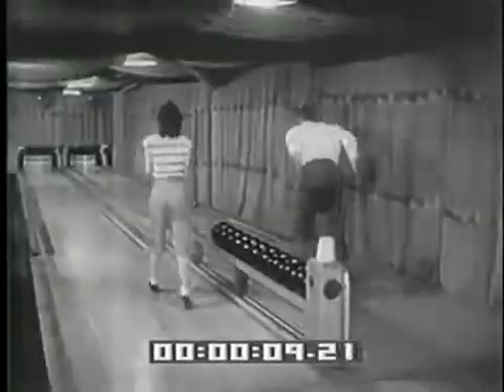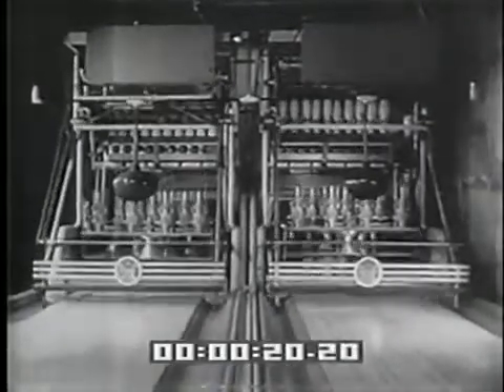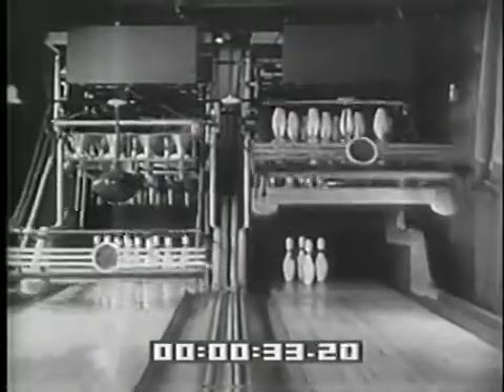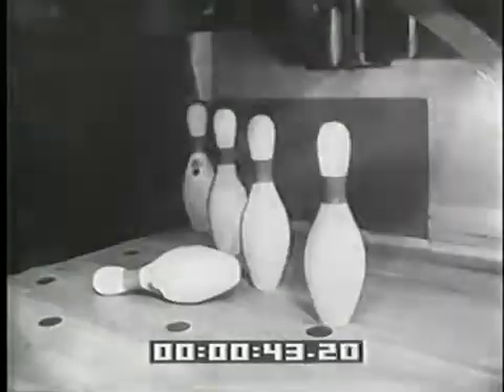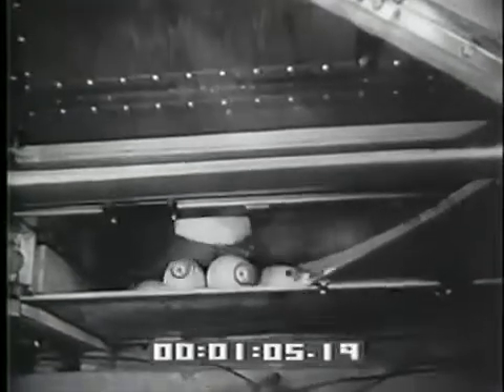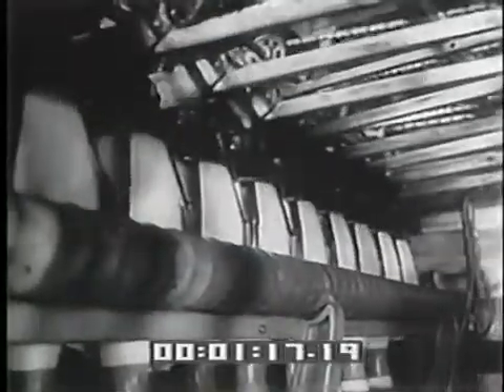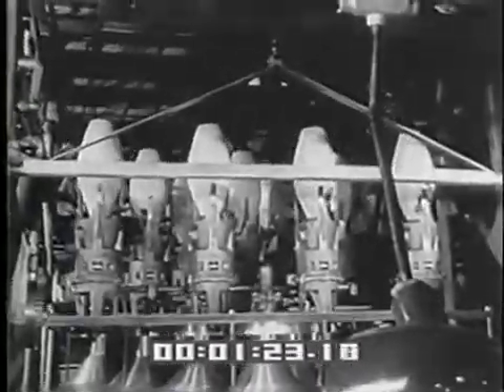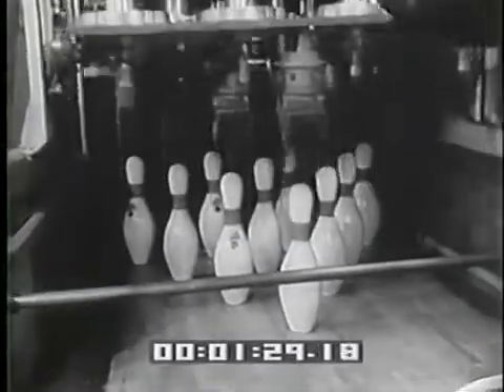AMF's First Pinspotter - Model 82-10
These enormous machines were introduced in 1946 in Buffalo, NY, across the street from the ABC National Tournament.  AMF refined the 82-10 in 1947, but it was never on the market.  Continued work produced the famous 82-30, first commercially installed in 1951.

These machines were also equipped with a scoring system!  From a 1946 magazine article:  From an article about the 1946 demonstration: "The spectacular was a double-feature: on the right hand wall, working in tandem with the robots, was bowling's first automatic scorer, a proposed new product which AMF quickly allowed to fade away once the 62-day demonstration was closed. The automatic scoreboard, shortlived as it was, enhanced the company's image as a technical wizard. It kept a running record of individual and five-man team scores, indicated strikes and spares, which lane was be used next, first or second ball coming up, tenth frame bonus balls. Memory circuits withheld scores in a strike-run, resuming its reporting when the run ended."